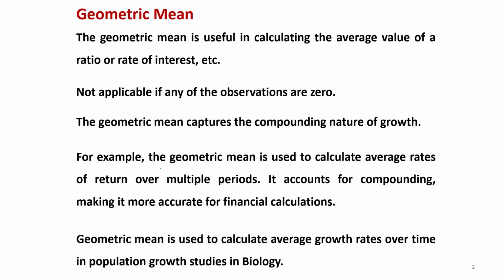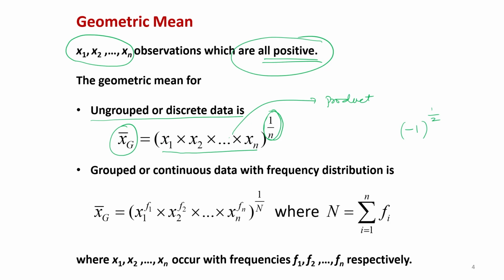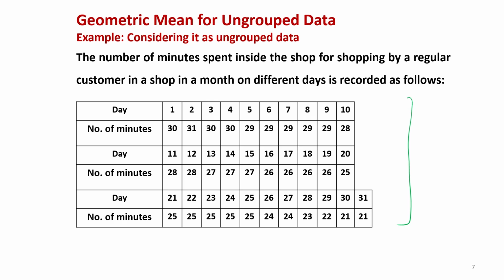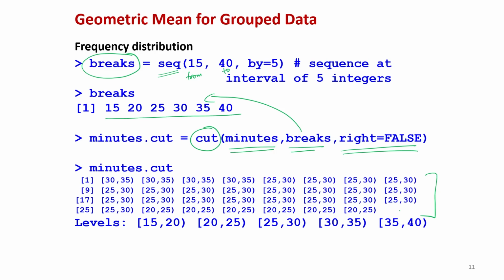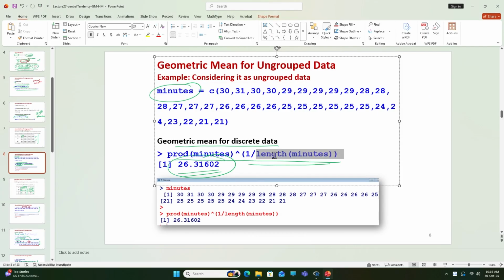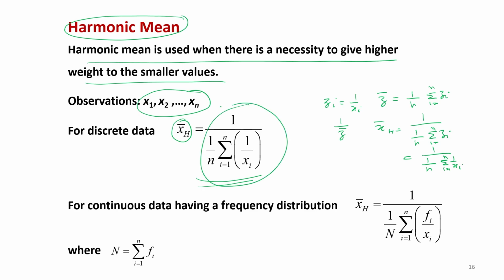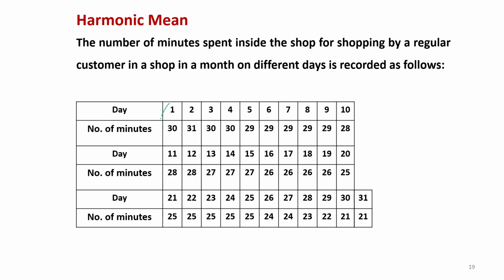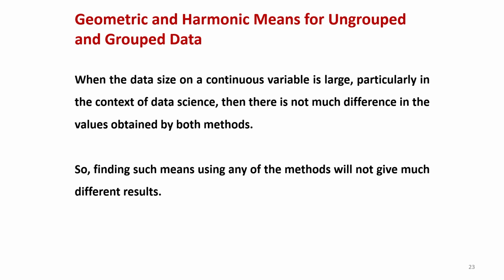Lecture 27 : Central Tendency of Data- Geometric Mean and Harmonic Mean